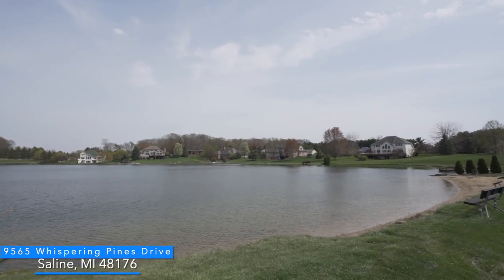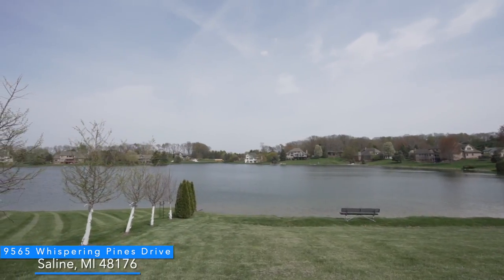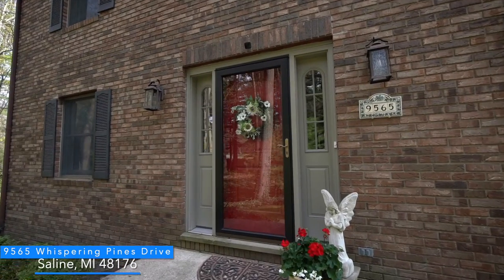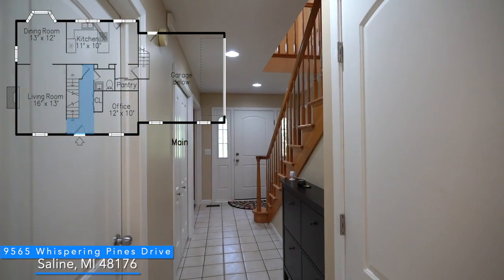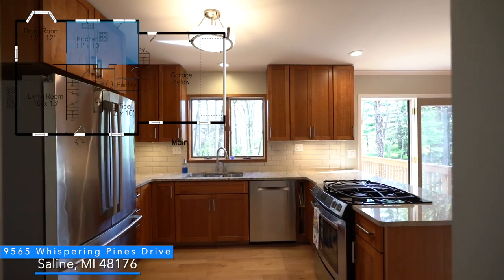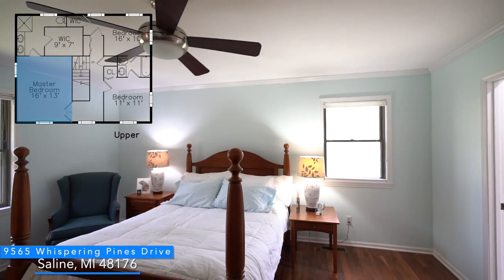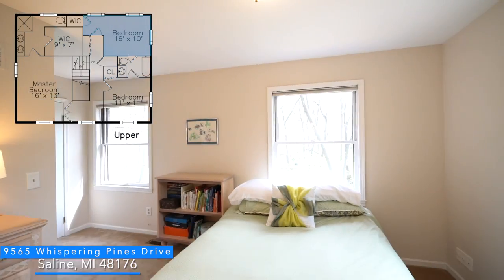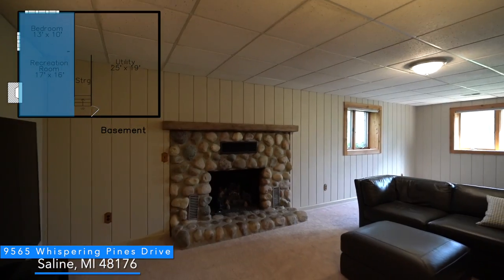9565 Whispering Pines Drive, Saline, MI 48176